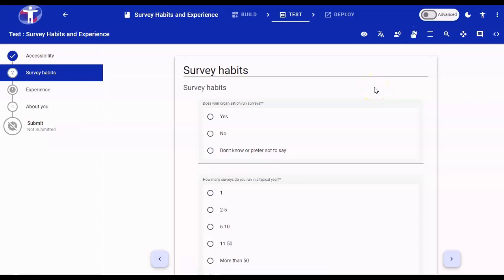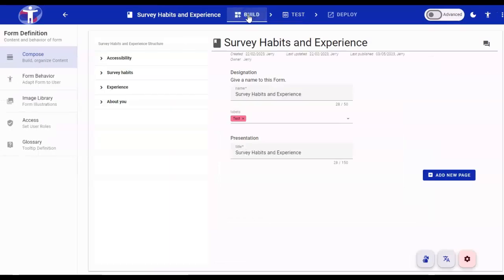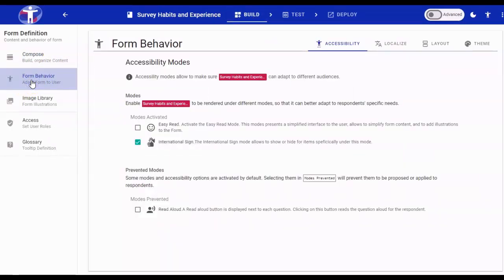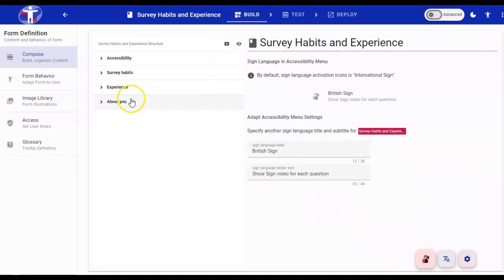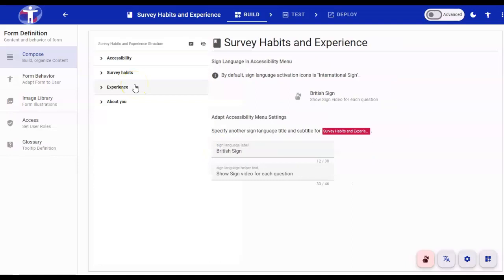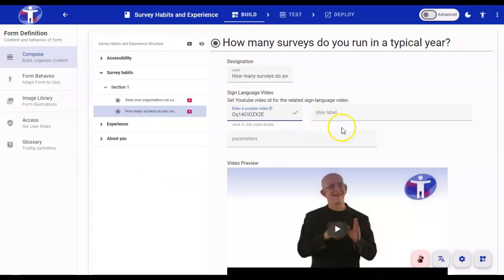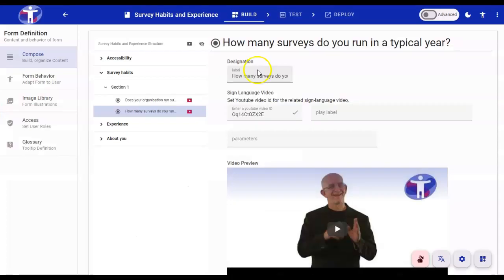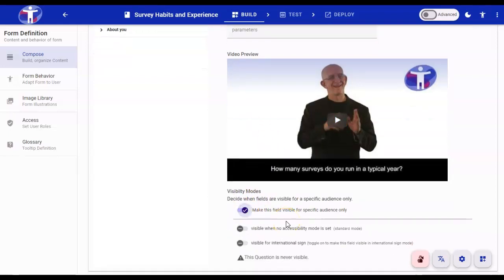Sign Language tutorial